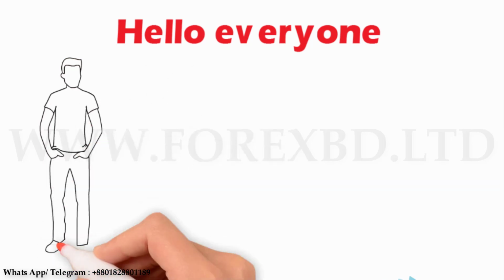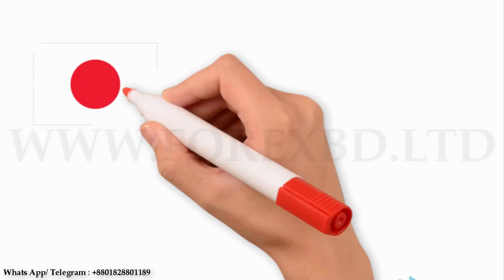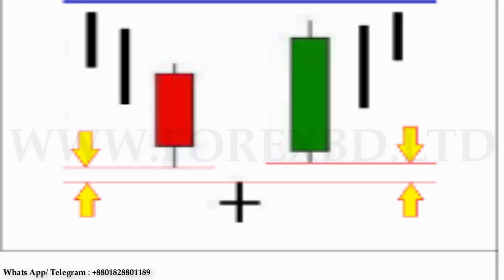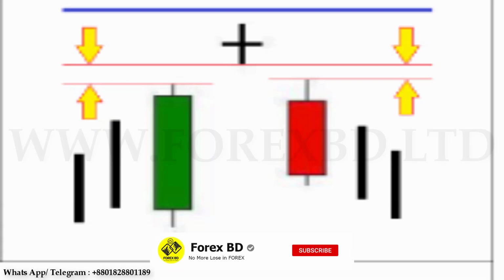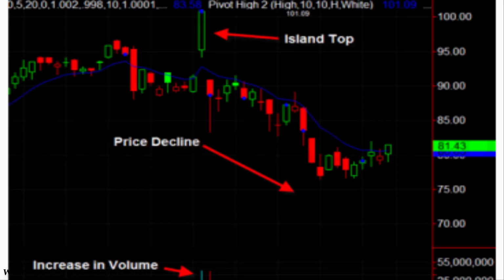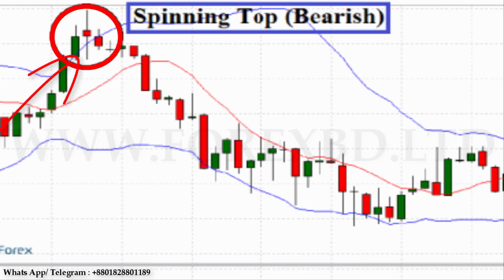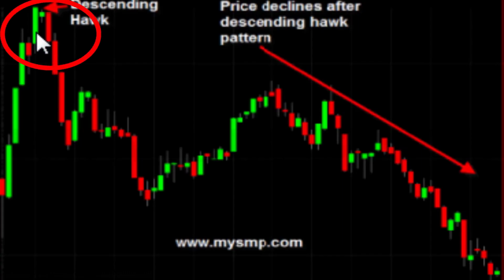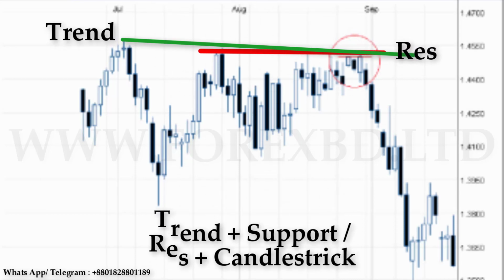🔴 Important & Strong Forex Candlestick Patters | Forex and Binary For Beginners | Part- 2 | Forex BD